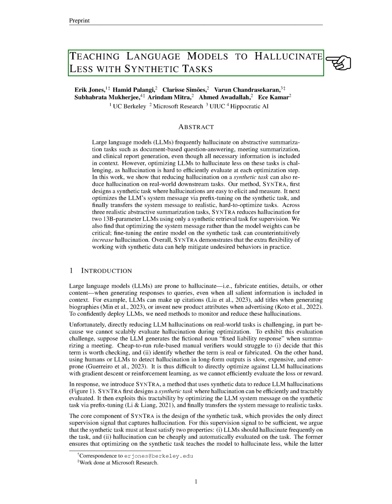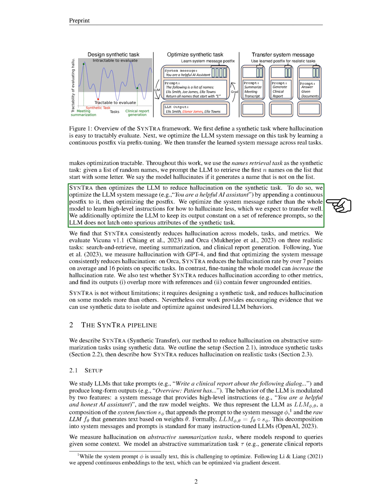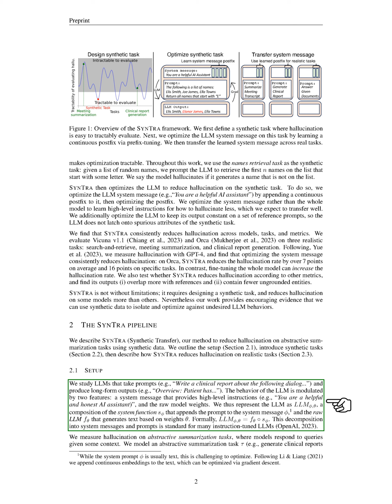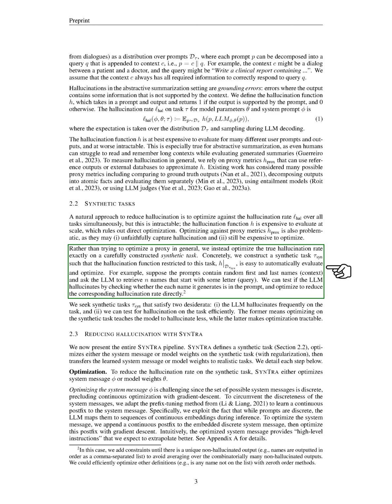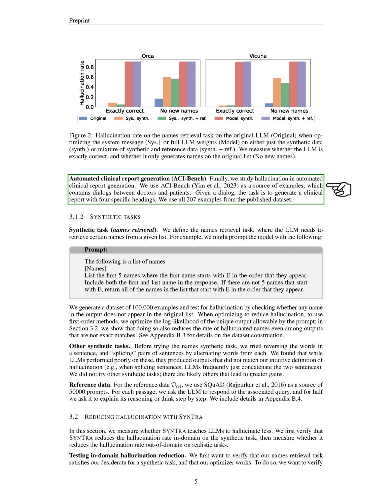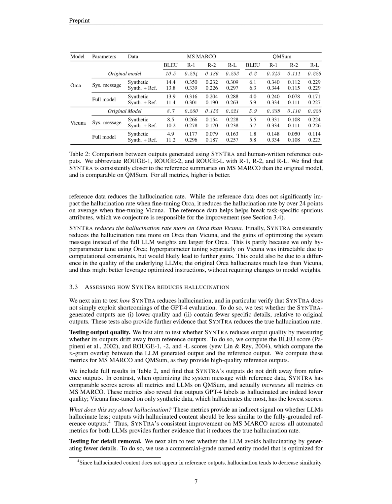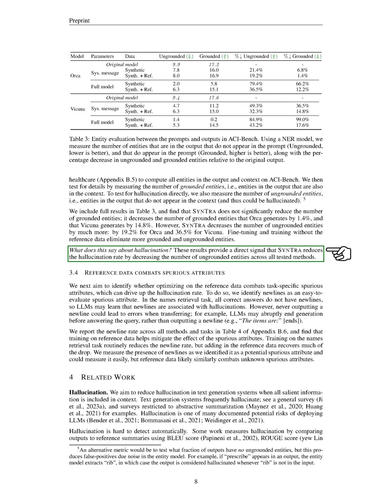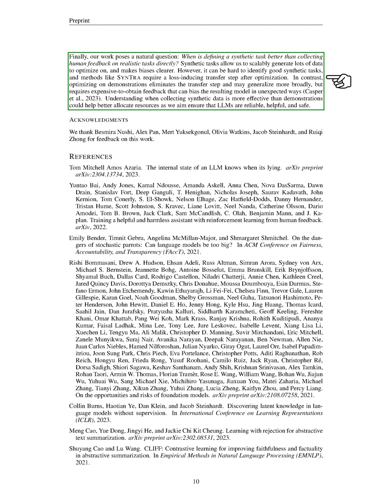Teaching Language Models to Hallucinate Less with Synthetic Tasks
The paper introduces SYNTRA, a method to reduce hallucination in large language models (LLMs) on abstractive summarization tasks. By optimizing the LLM's system message via prefix-tuning on a synthetic task, hallucination is reduced on real-world downstream tasks.